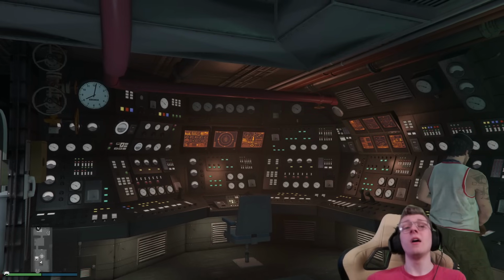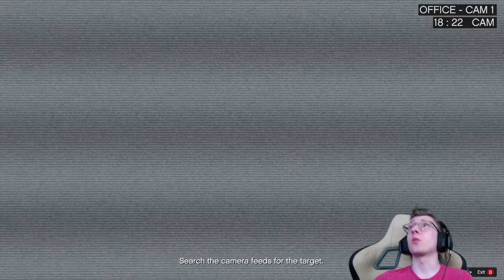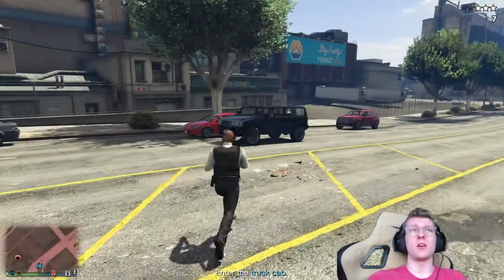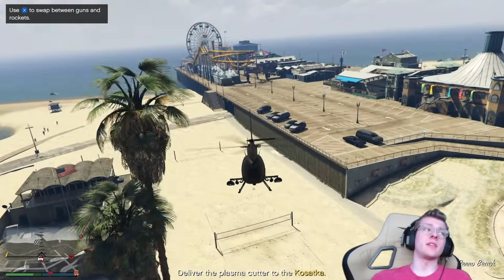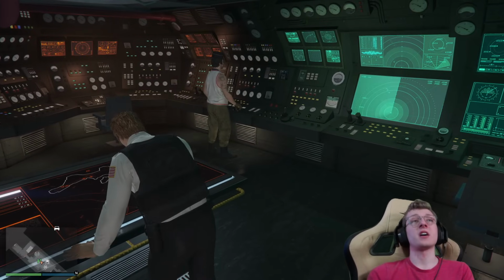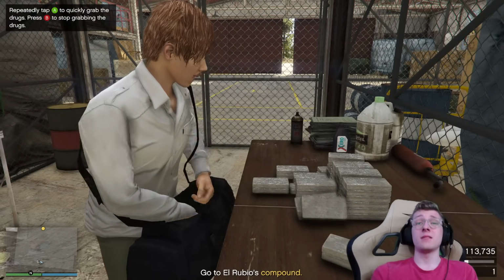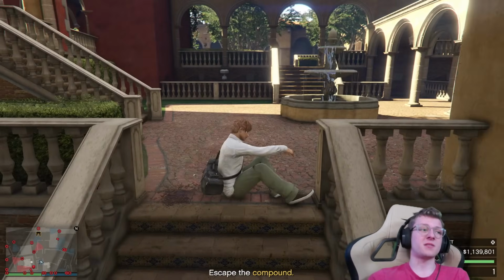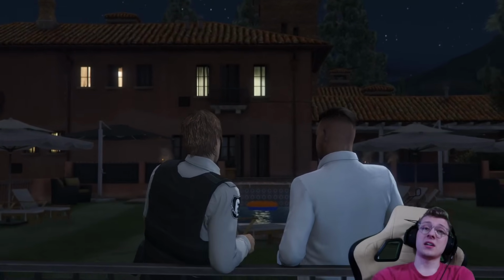12 EASY TIPS TO COMPLETE CAYO PERICO FASTER | GTA Online Tips & Tricks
In today's video ill be playing in GTA Online and showcasing a guide of how to complete Cayo Perico faster without effort!